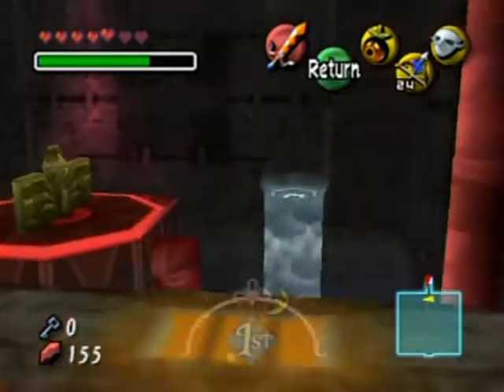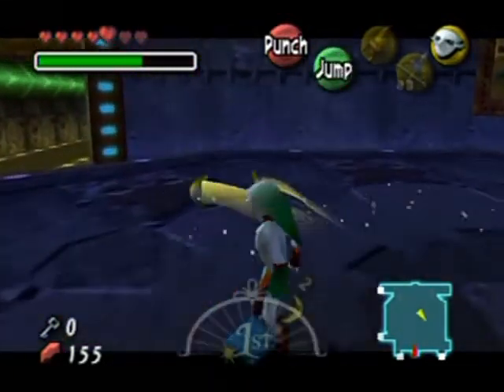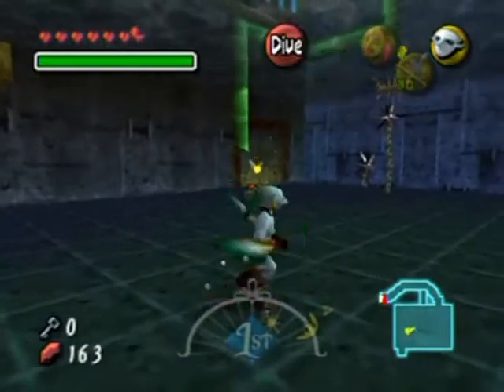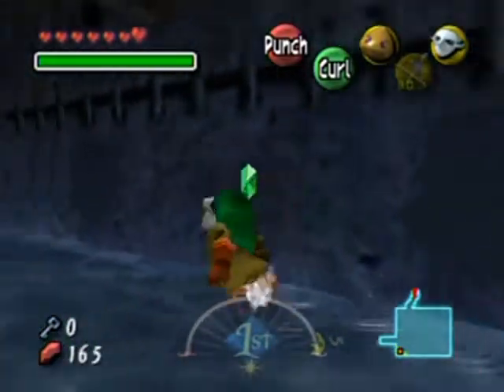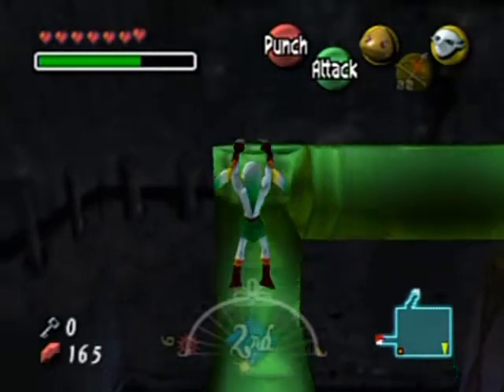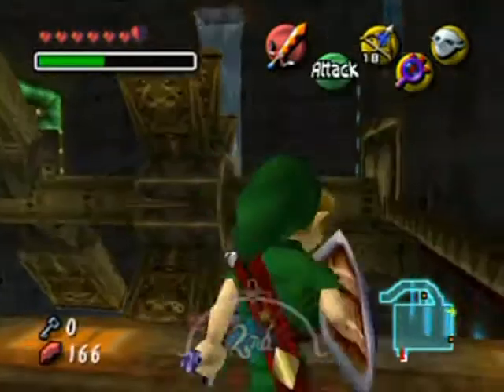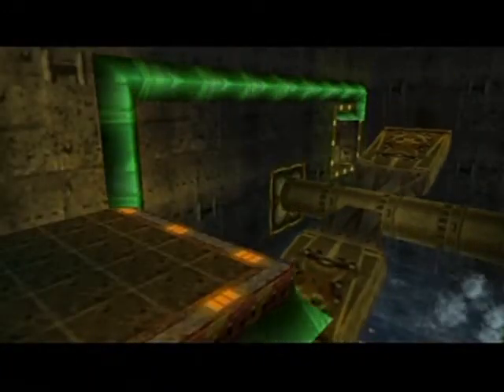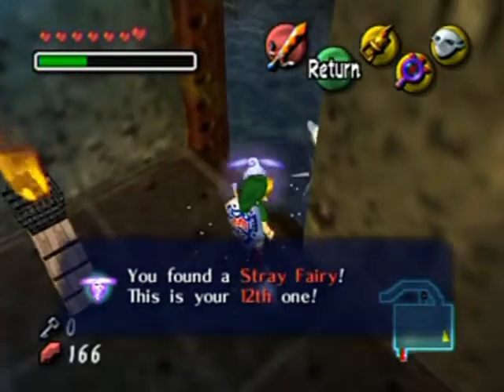The Legend Of Zelda: Majora's Mask - Great Bay Temple Part 4: NO COMPLAINTS!